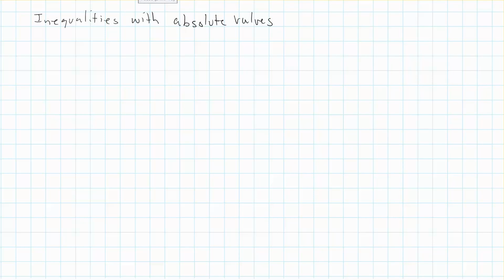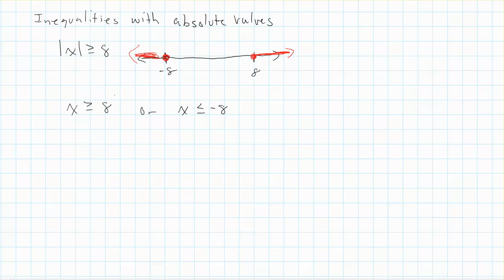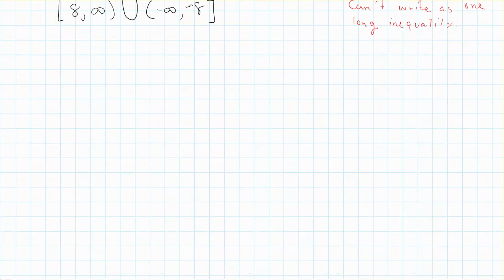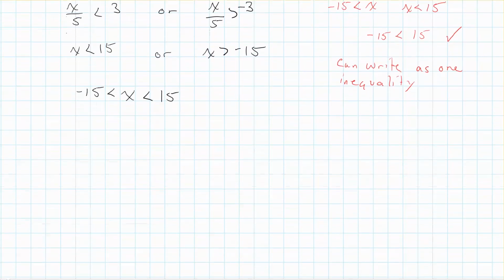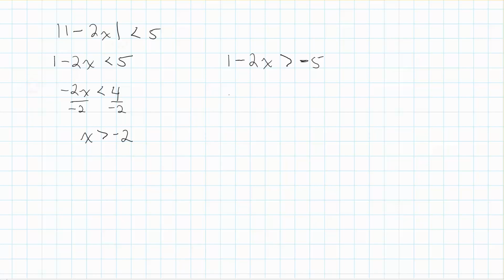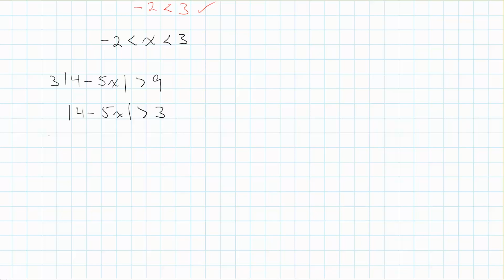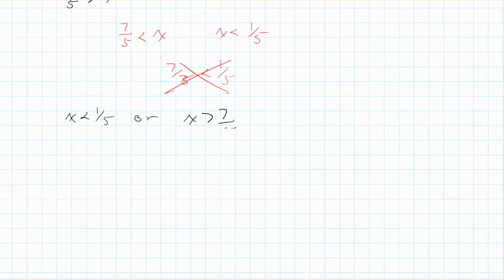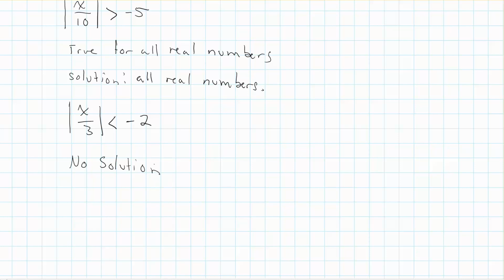1 12 Inequalities2